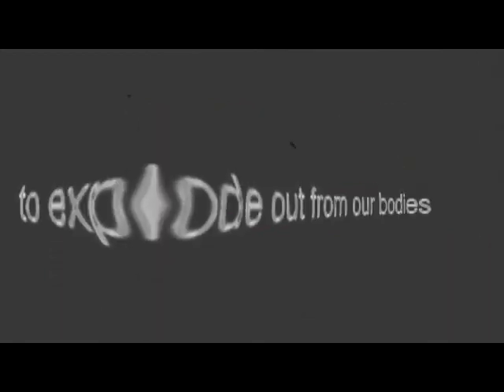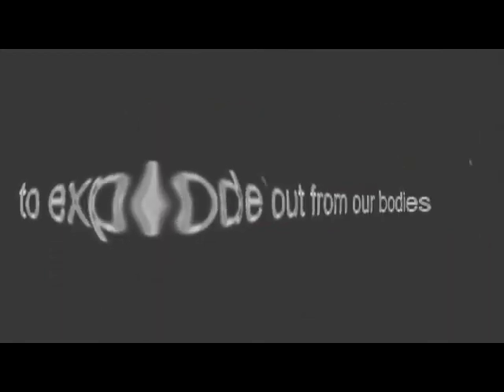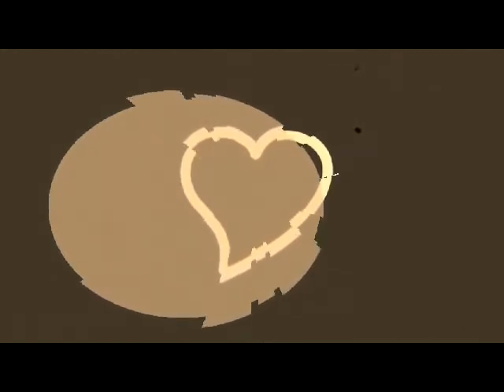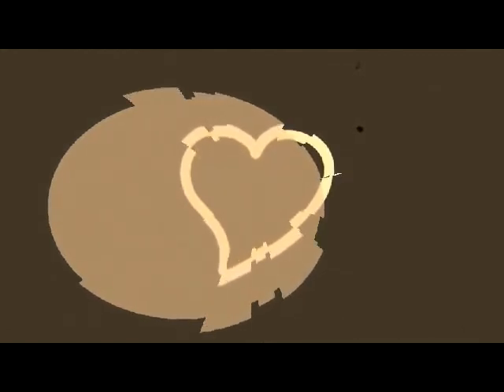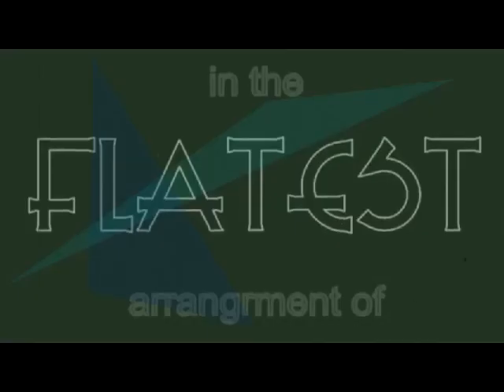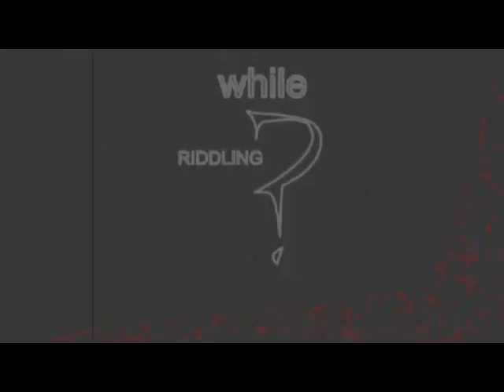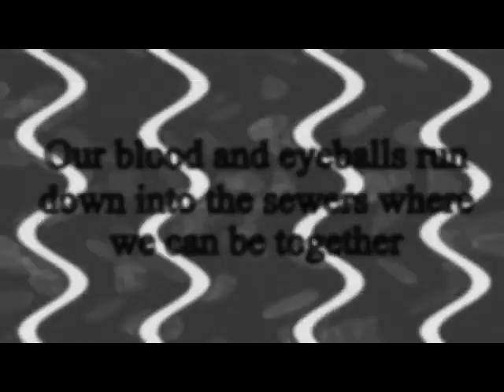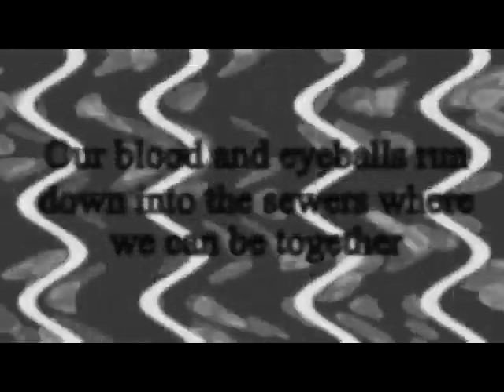Motion Zombie Poem - Fortified (Part 3D)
Zombie Motion Poem - Fortified (Part 3D)